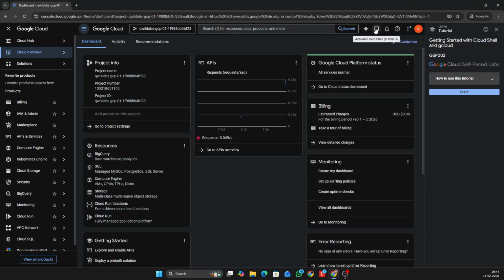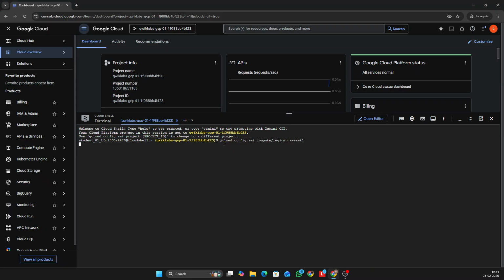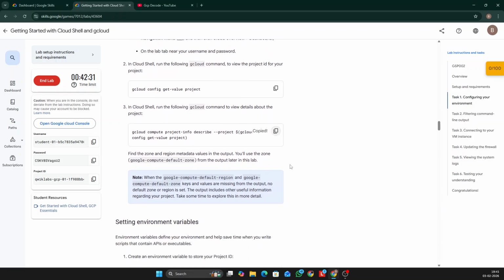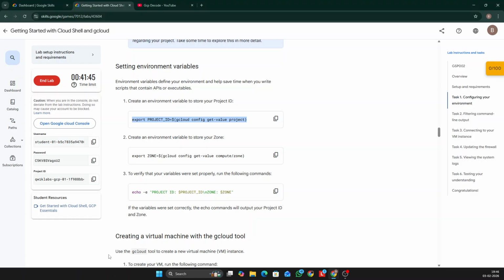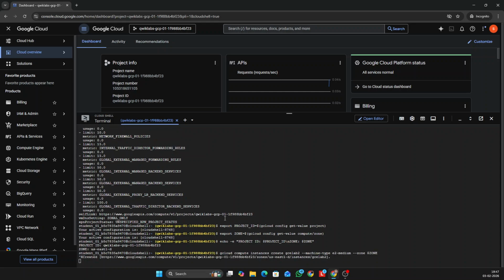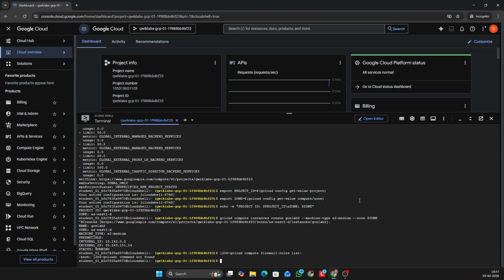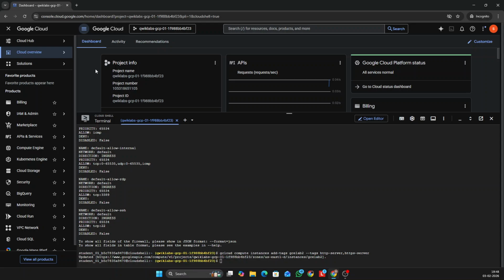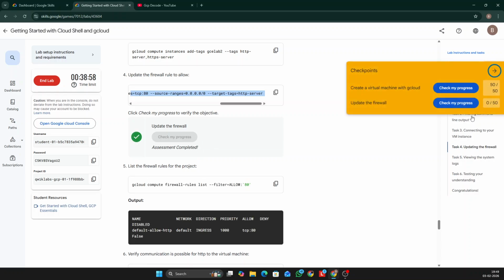Getting Started with Cloud Shell and gcloud | GSP002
In this video, we’ll walk you through the “Getting Started with Cloud Shell and gcloud” lab (GSP002), perfect for beginners looking to understand how to interact with Google Cloud using the Cloud Shell and the gcloud CLI tool.

💡 What You’ll Learn:
✅ Launch and use Cloud Shell directly from the browser
✅ Run your first gcloud commands
✅ Explore project settings and configurations
✅ Understand the basics of CLI-based GCP management
✅ Get comfortable navigating GCP with command-line tools

This lab is essential for anyone starting their Google Cloud journey and sets a strong foundation for more advanced labs and certifications.

Arcade Sprint 1